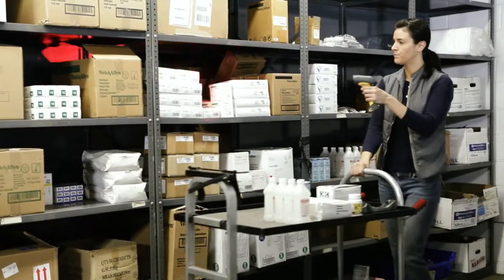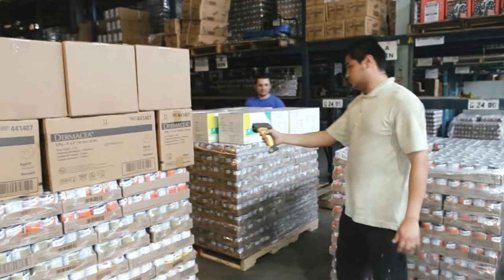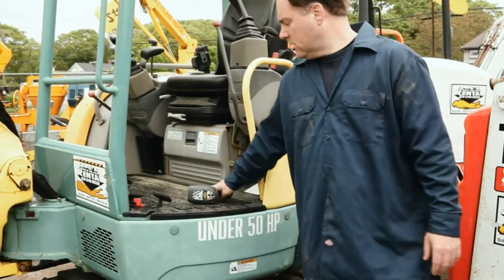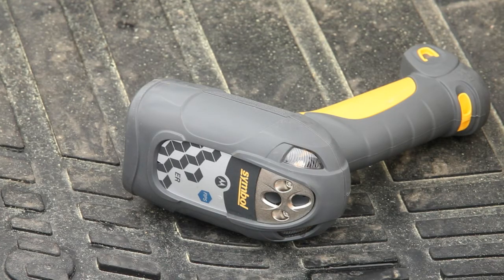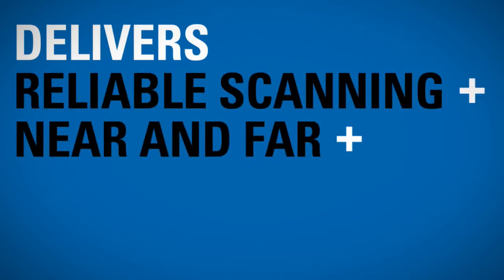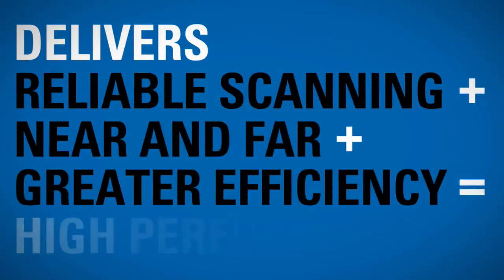DS3578-ER features Cordless Bluetooth® 1D, 2D, PDF, Postal Omnidirectional